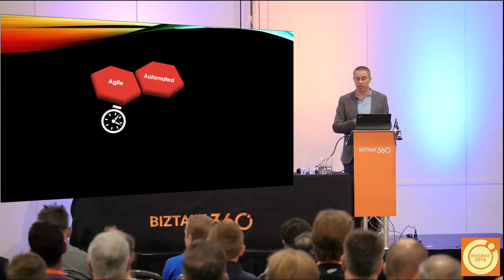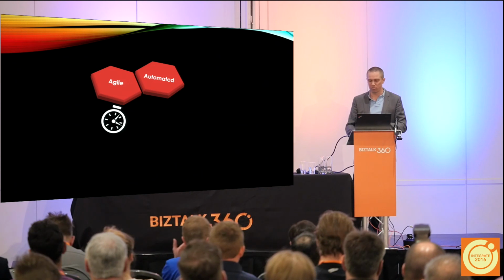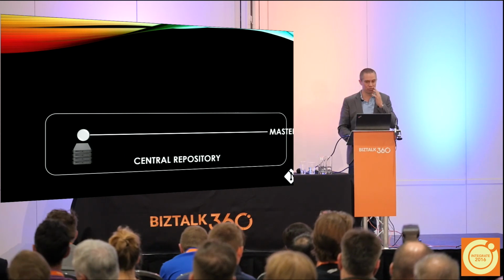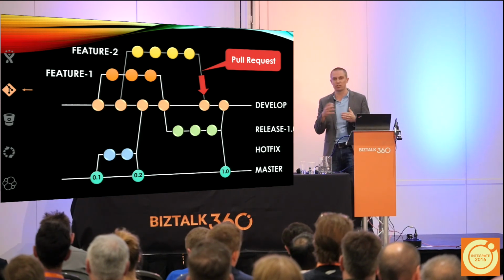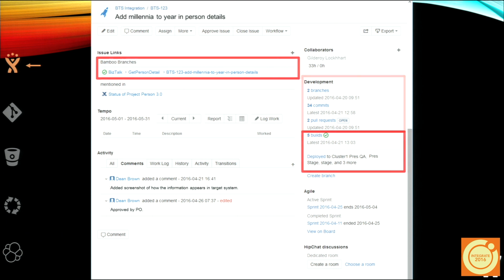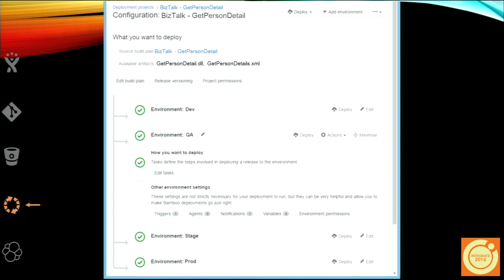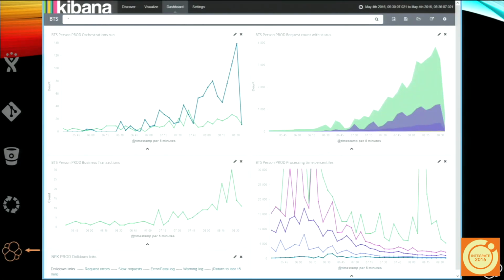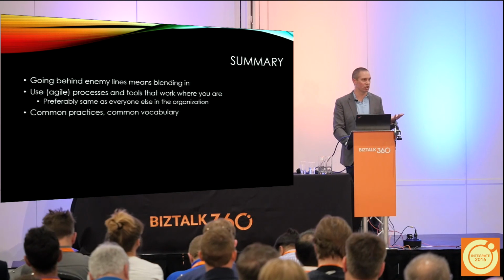INTEGRATE 2016 - BizTalk Server : Behind enemy lines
Prepare to dive into the intriguing world of BizTalk Server in the session titled "BizTalk Server – Behind enemy lines" presented by Johan Hedberg - a Microsoft MVP and Lead BizTalk Architect. While BizTalk is known for its integration capabilities, many projects and installations often face challenges when it comes to aligning with existing development practices, release routines, and monitoring processes.

In this session, we will explore an example of a BizTalk solution's lifecycle, specifically tailored to integrate seamlessly within a Java-focused organization. Discover how to bridge the gap between BizTalk and Java, leveraging common practices, tools, and technologies prevalent in the Java ecosystem. Join us as Johan unveils practical strategies and insights to ensure BizTalk plays nicely in diverse development environments.